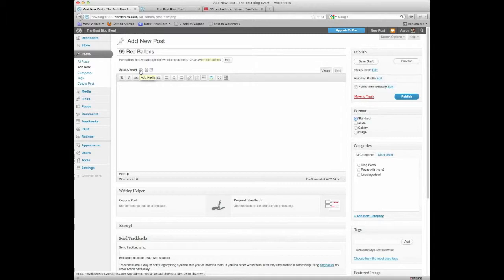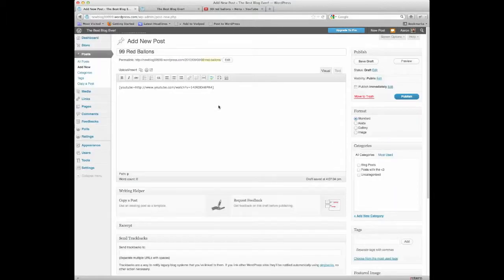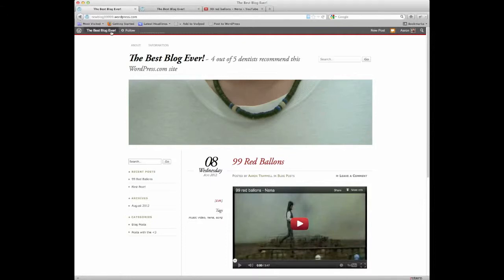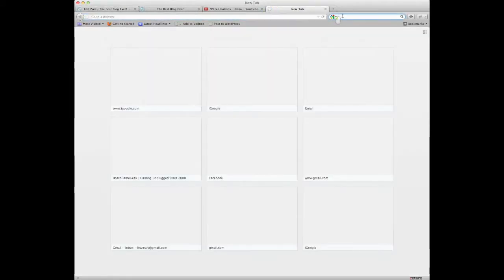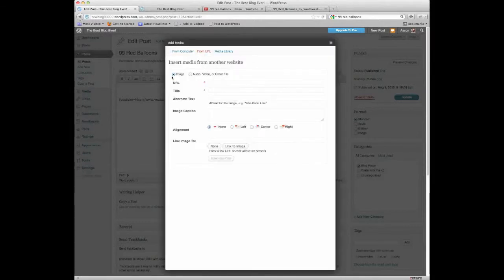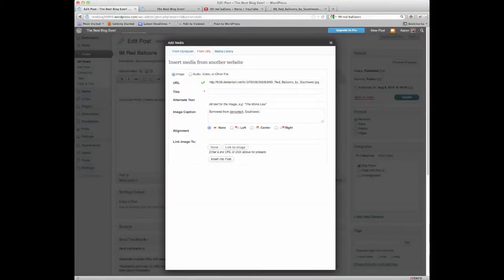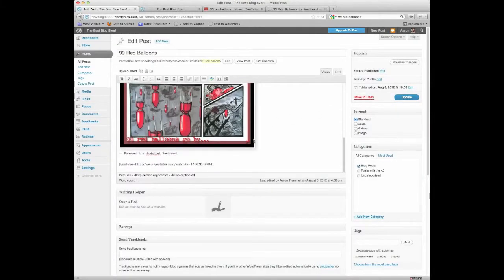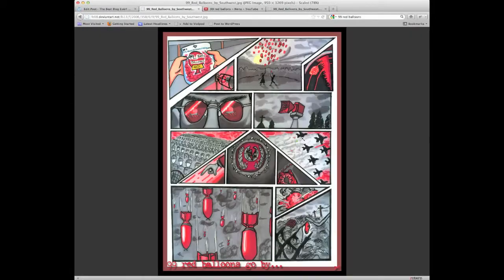DIY Digital Media - Wordpress Tutorial: Linking Videos and Images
This video explains how to add images and videos to your blog. It is the fifth in a series of six video tutorials which explain how to use Wordpress.com.